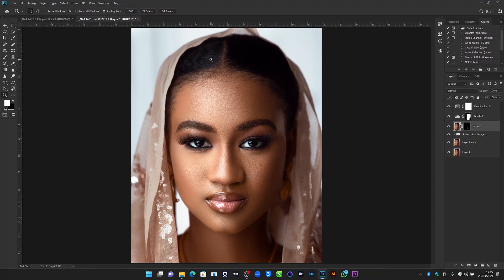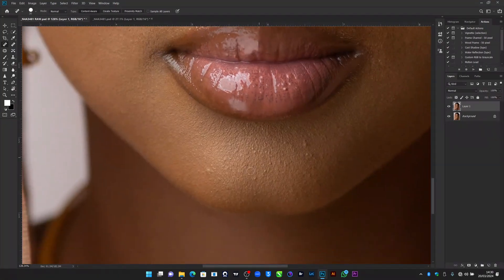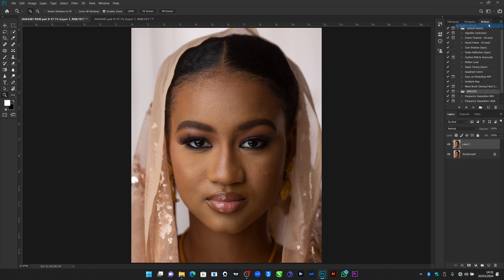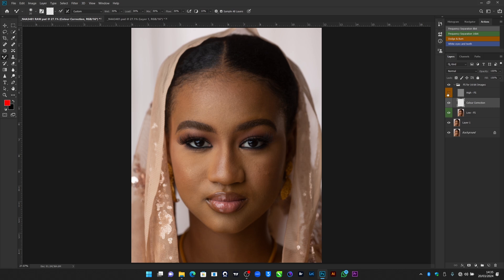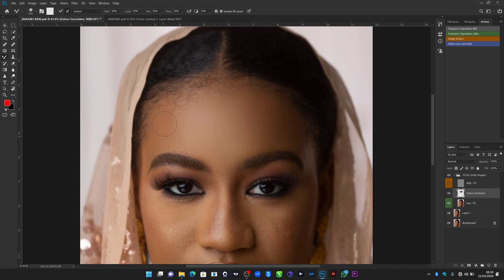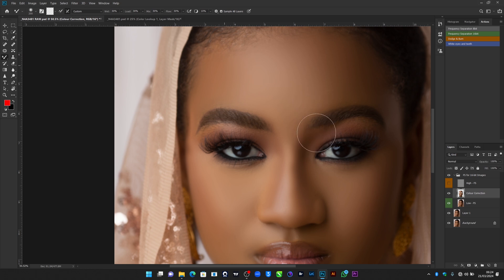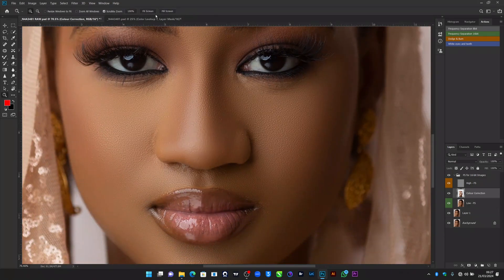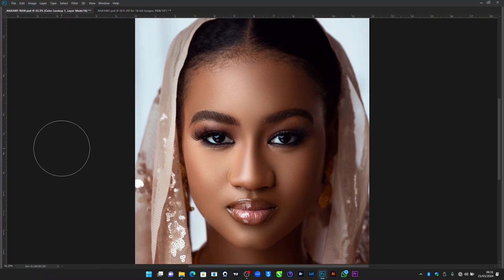Frequency Separation Using Mixer Brush | Photoshop Tutorial